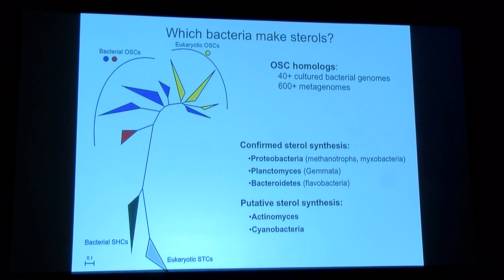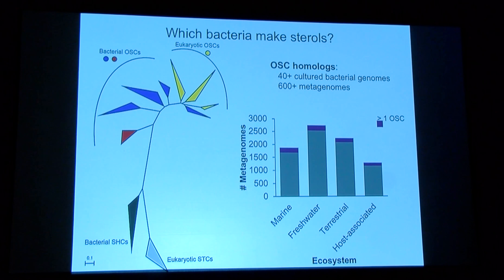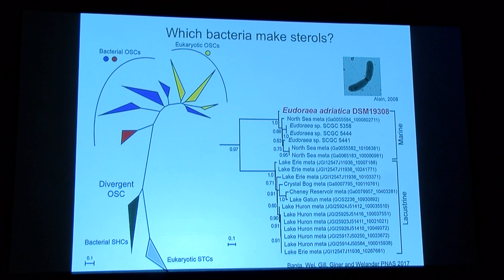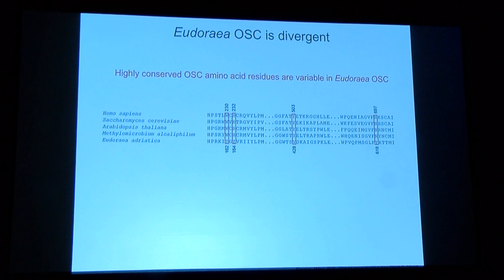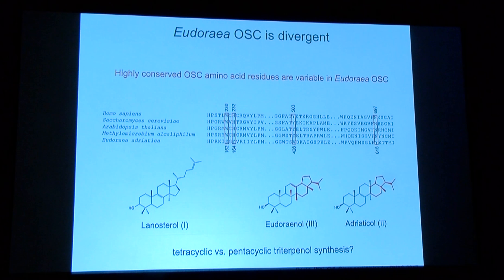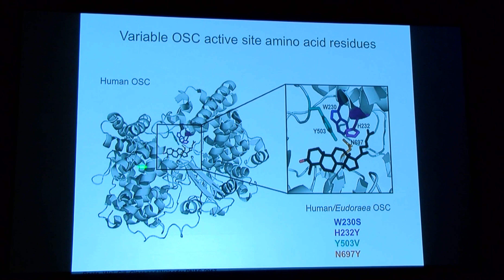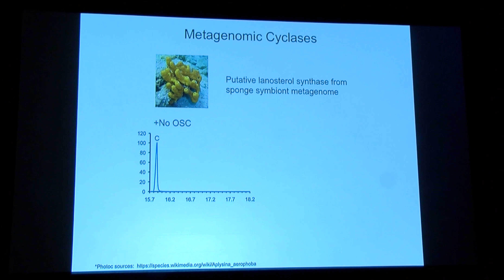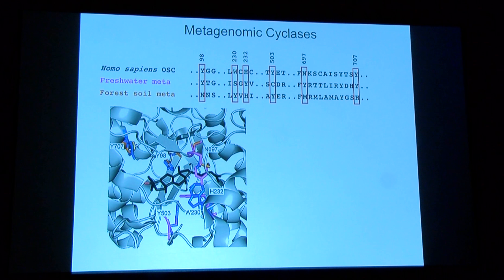Amy Banta at the 13th Annual JGI Genomics of Energy & Environment Meeting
Amy Banta of Stanford University at the 13th Annual JGI Genomics of Energy & Environment Meeting in San Francisco, Calif. on March 16, 2018. More information about this Meeting at usermeeting.jgi.doe.gov/past-meetings/2018-agenda